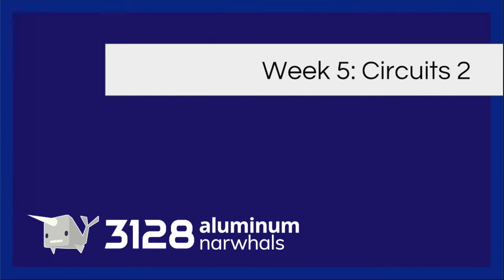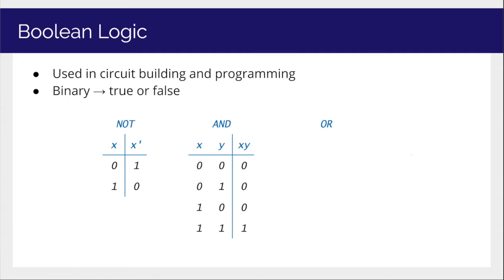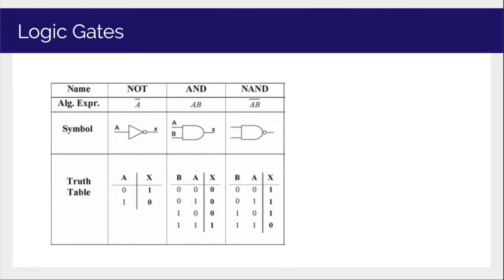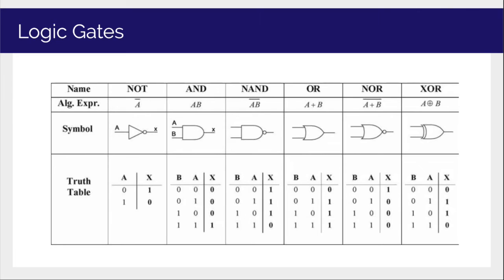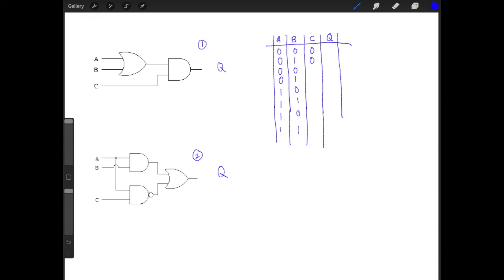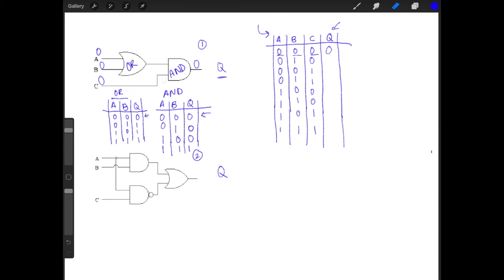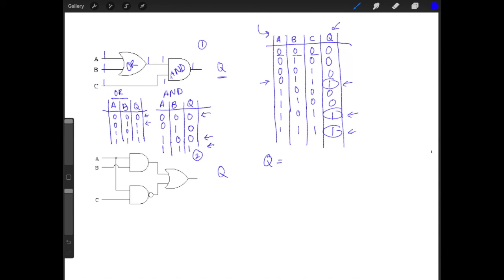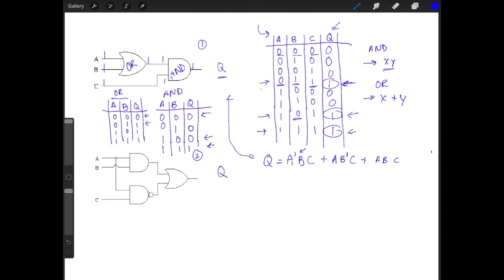Narwhal Connections Middle: Week 5 Circuits 2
There was a minor mistake at around 12:00. The common convention for writing the inputs of the three-input truth table is to have four zeroes then four ones in the first column, two sets of two zeroes then two ones in the second column, then alternate between zero and one in the third column. The reason for this is so that the inputs of the truth table count up from one to eight in binary. This does not affect how the function of the truth table, but rather it is just the general convention.